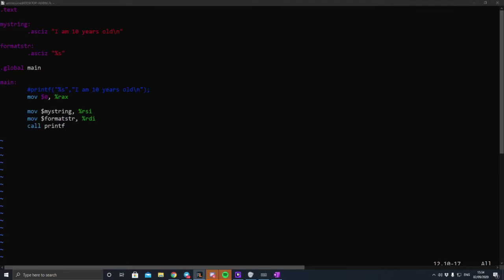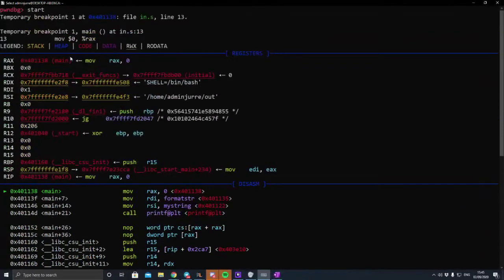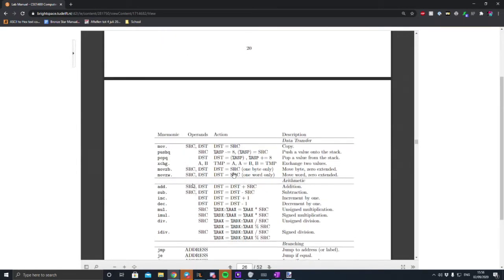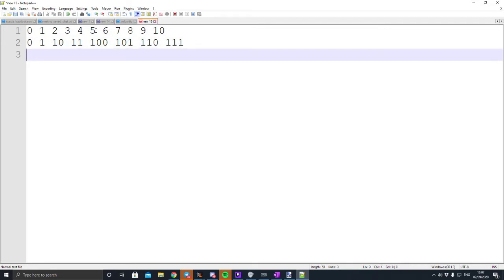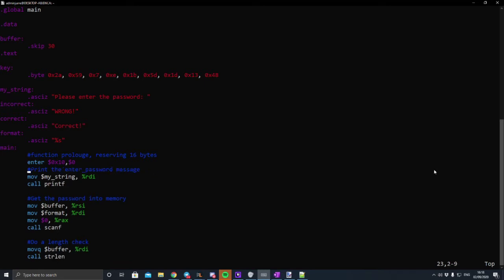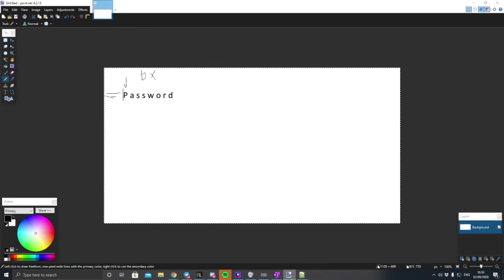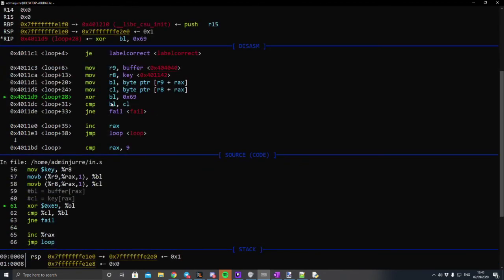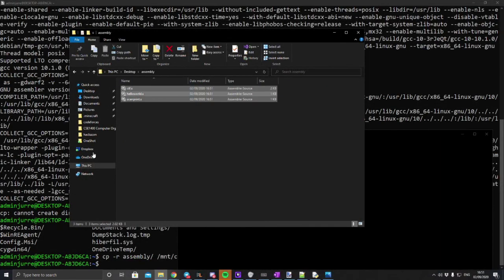Jurre Assembly VOD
Sorry for bad recording, gl, dont drop out yet, you got this.